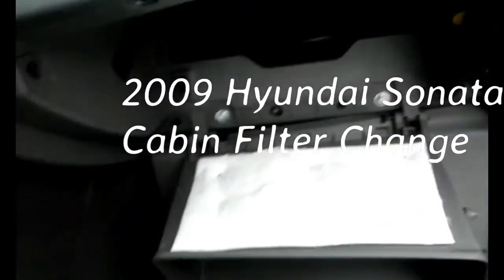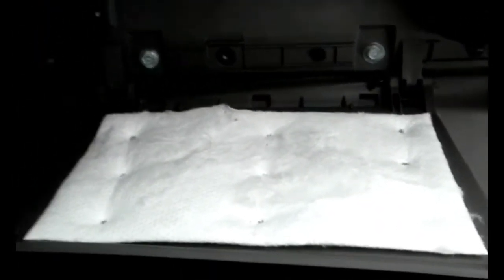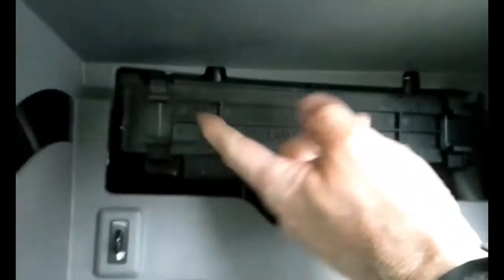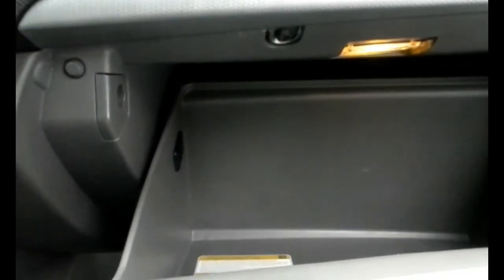2009 Hyundai Sonata cabin filter change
Short video on changing your cabin filter on your Sonata.